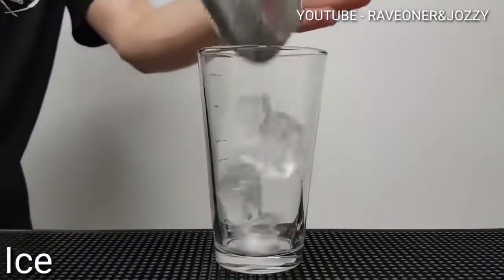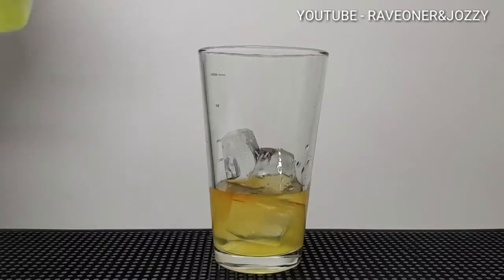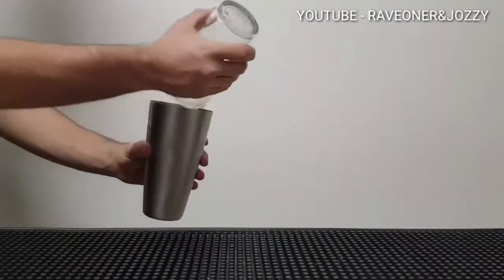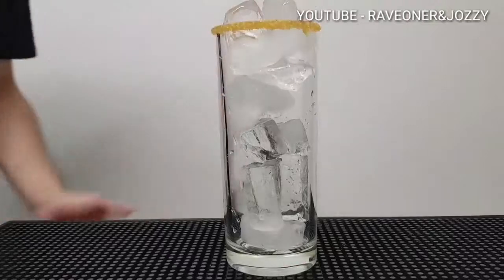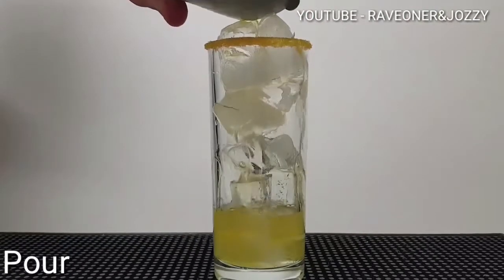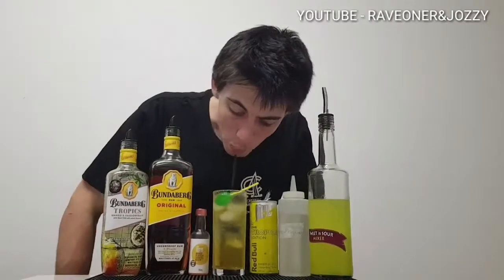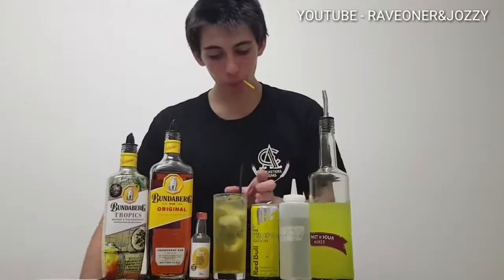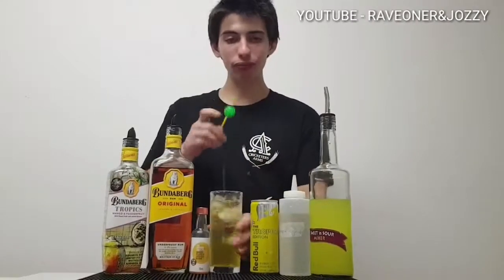GREEN AND GOLD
Recipe
30ML rum
30ML mango and passionfruit rum
30ML sweet and sour
Top with mango cocktail mixer
Finish with tropical red bull
Ice

Garnish
Simple syrup
Mango sugar
Fruit punch starburst lollipop

Bar Tools
Shaker
Ice scoop

Glassware
 Tall glass

Method
1/. Add ice then 30ML Rum 30ML mango and passionfruit rum 30ML sweet and sour then top that with mango cocktail mixer
2/. Shaken well
3/. Garnish with simple syrup on the out side of your glass then place your glass in the mango sugar
4/. Pour up your mix and finish with tropical red bull and a place fruit punch lollipop in side

If you would like share any cocktails you made at home feel free to post in our Facebook Group or page we would love to see anything made from you guys have made at home or from the channel

Facebook Group - feel free to post your cocktail you made at home or from the channel